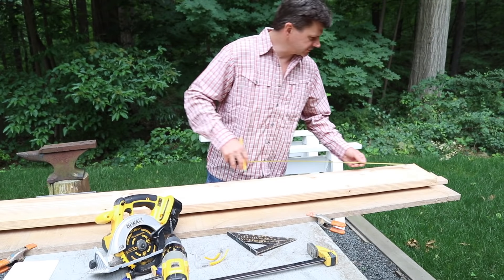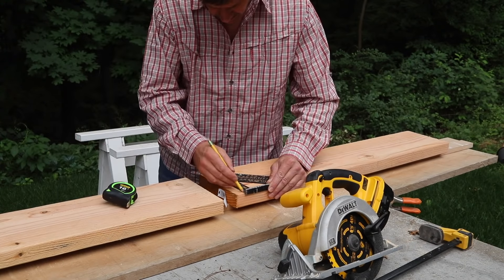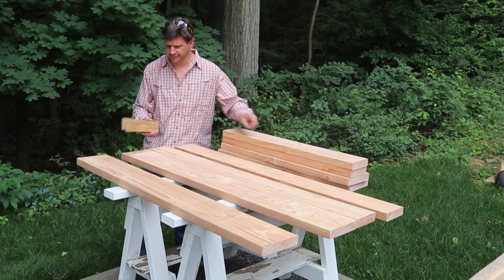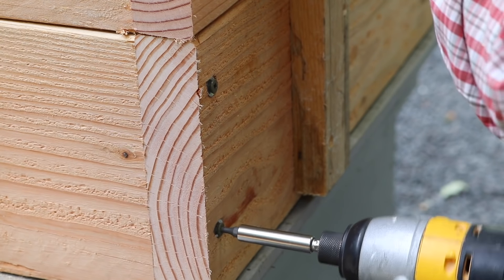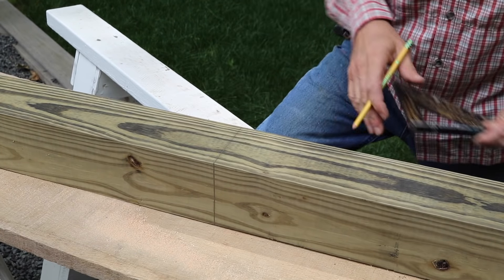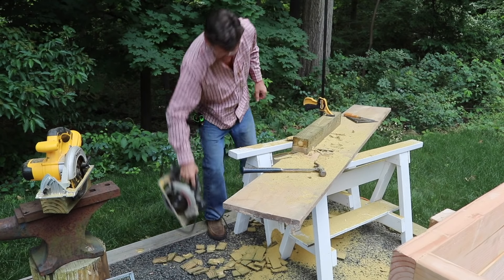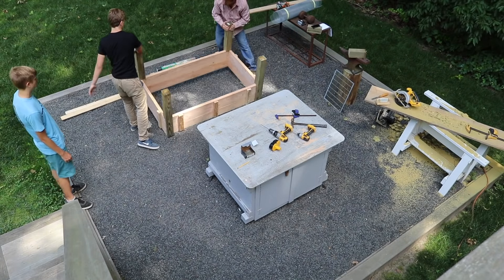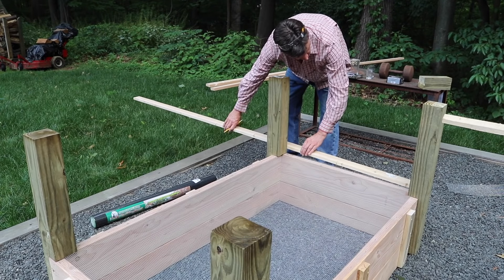Build a Stand Up Planter Box - limited tools project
The tools and products I use most frequently:

Woodworking Products:
24" Sure-Foot Aluminum Bar Clamp
48" Sure-Foot Aluminum Bar Clamp
3m(TM) Half Facepiece Respirator (Dust mask)
Titebond II Premium Wood Glue
3M Paint Project Respirator